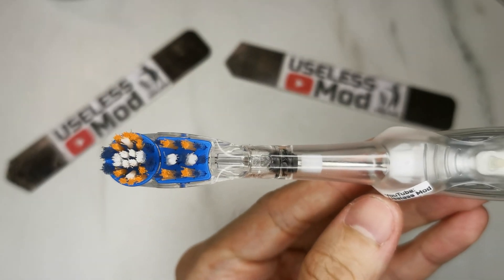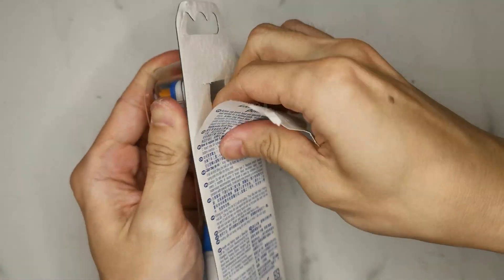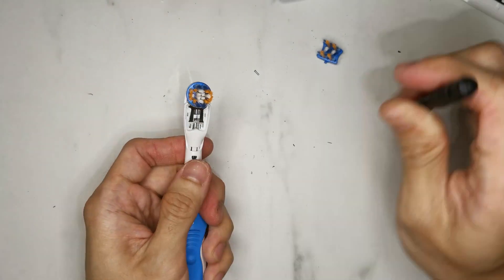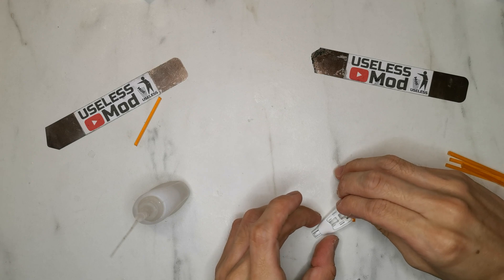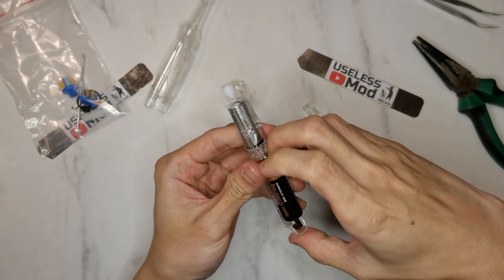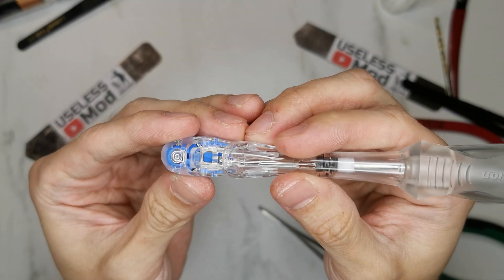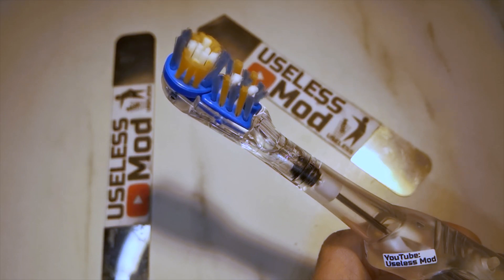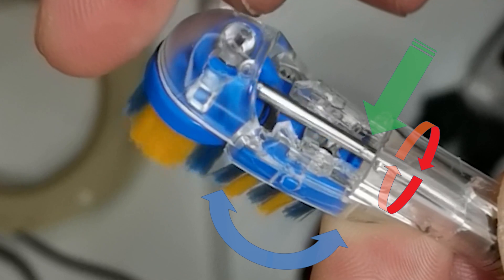How Electric Toothbrush Work | Transparent CLEAR case | Hacks | Teardown | see through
00:37 Teardown
01:37 Mold and case making
03:37 (Slow-Mo)Explaining how electric toothbrush works

make sure to sub and like!
tell me what you want me to make next in the comment!